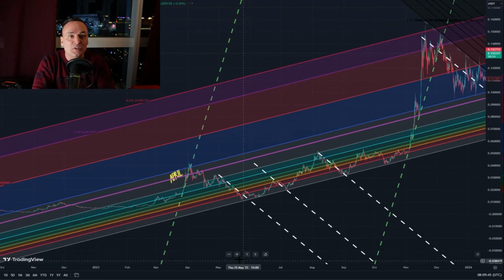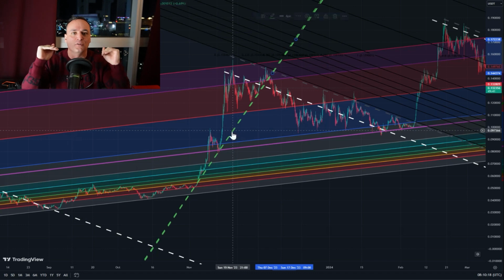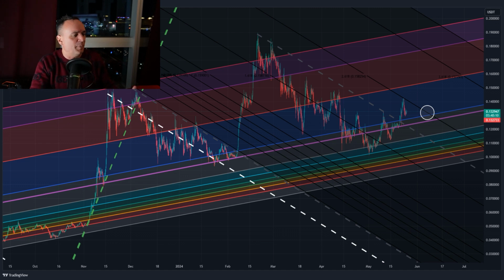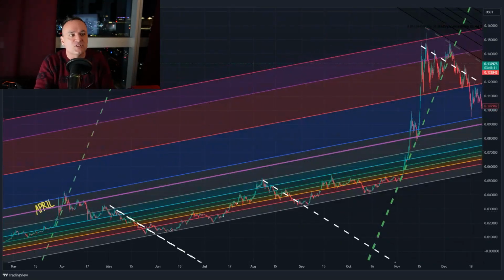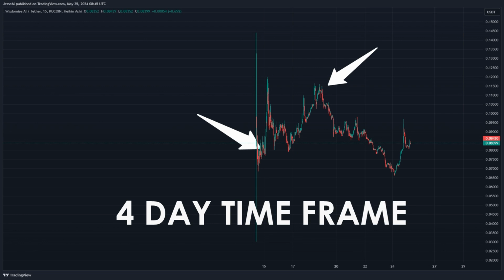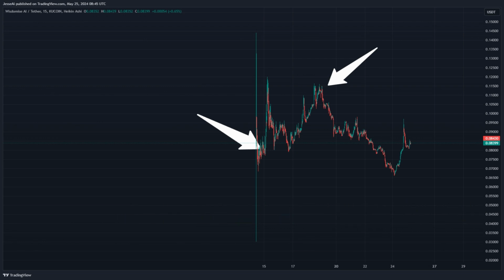Kaspa 2025 Price Prediction BONUS Step By Step Guide To Find New Listing Swing Trades (TGE Trades)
This 2025 price prediction showcases the power of using technical analysis and charting systems. We cover classic pattern statistics in combination with "origin trend lines," a tactic specifically used in crypto only, not the stock market. Once you add "origin trend lines" to your charts, you start to build a structure on every chart, guiding your decision-making and fundamental research. Look forward to hearing from you soon.